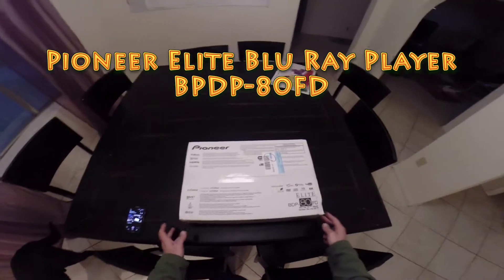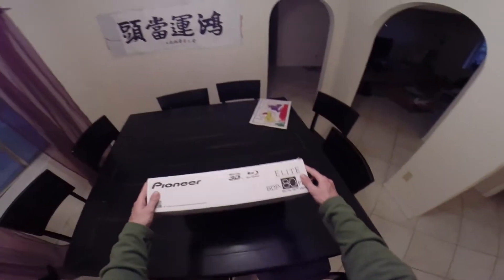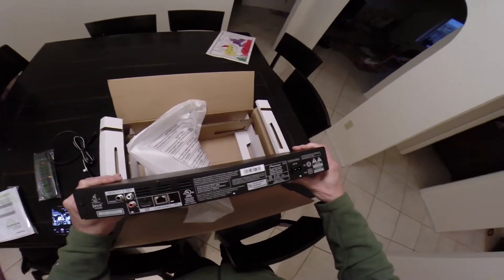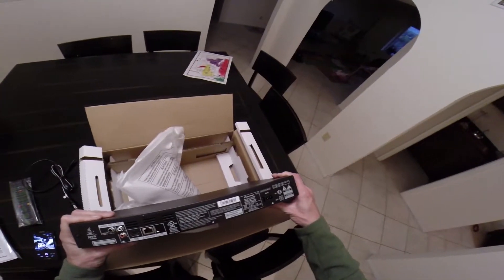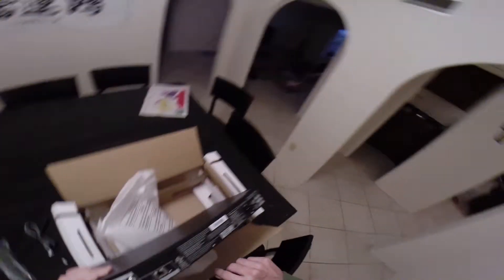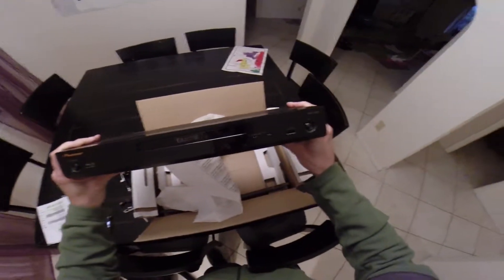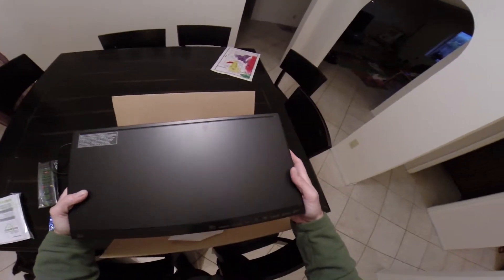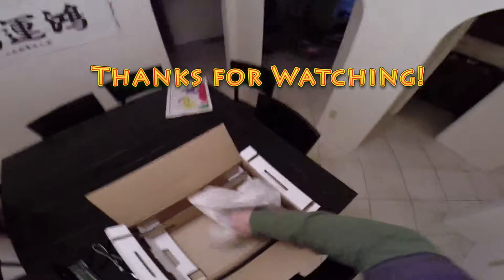Pioneer Elite Blue ray unboxing BDP-80FD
With a sale going on $199 vs $299 and my bestbuy points I picked up this player for $30.00.